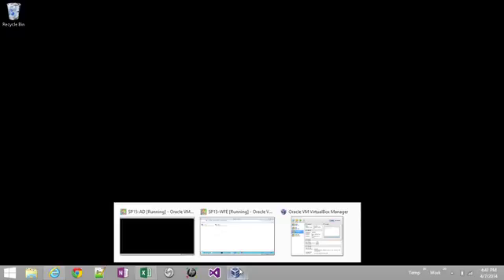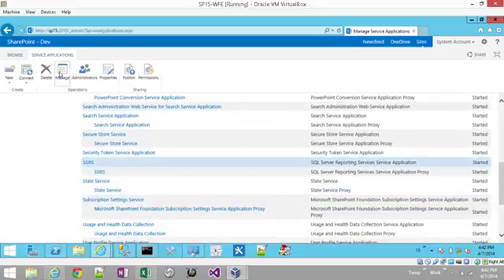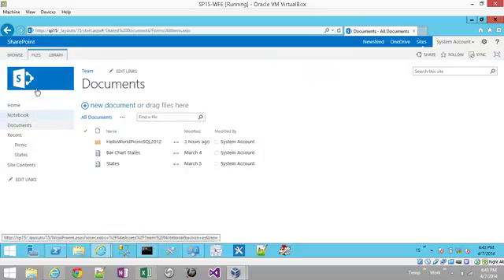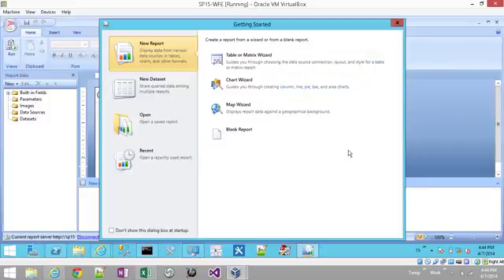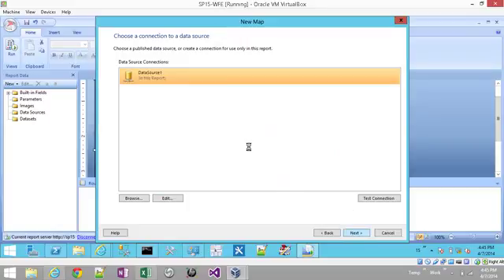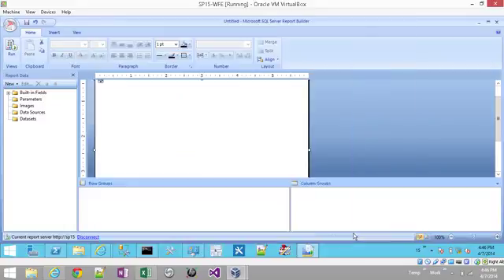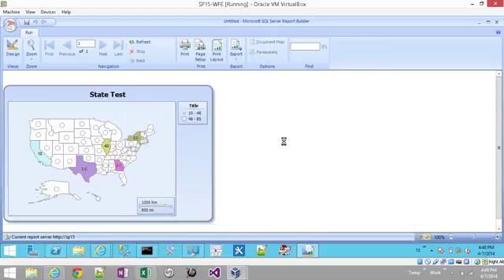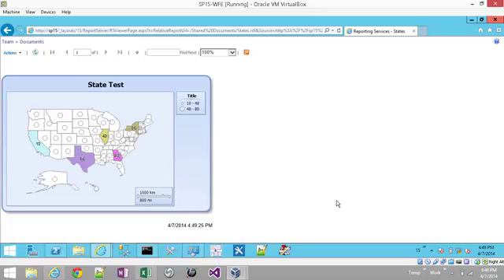How to test SSRS 2012 on SP 2013